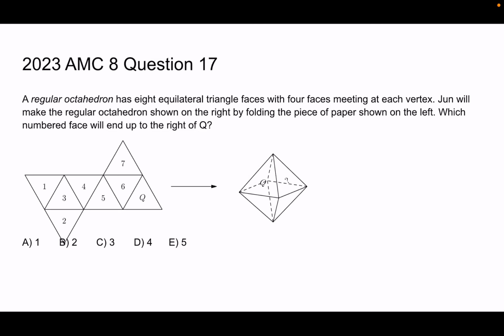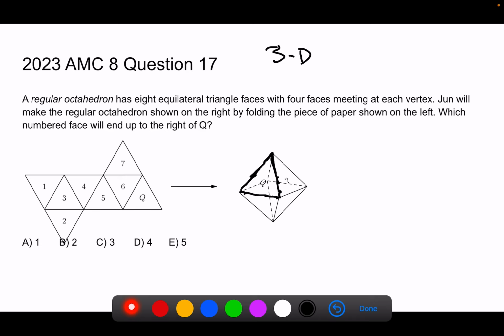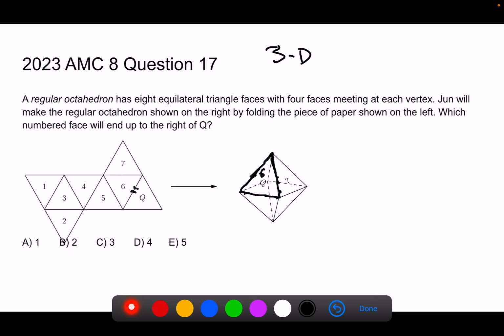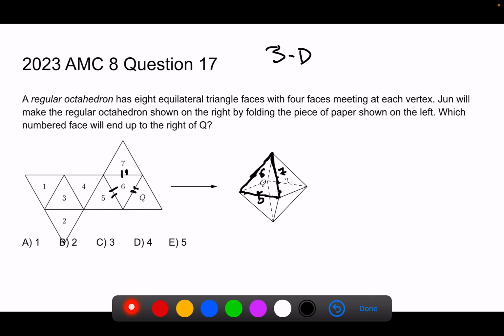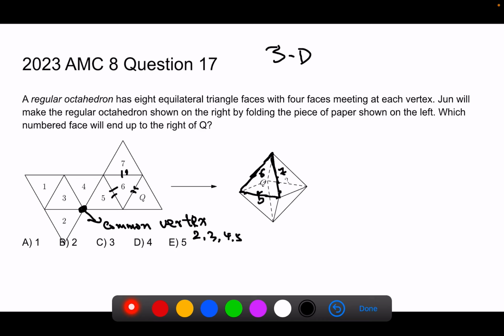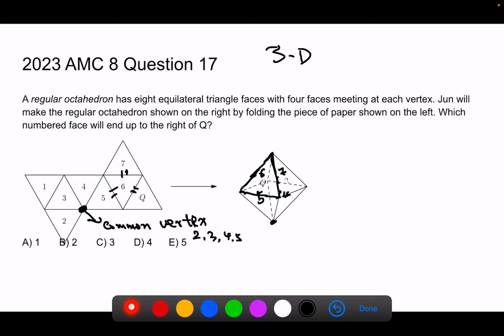2023 AMC 8 problem 17 solution